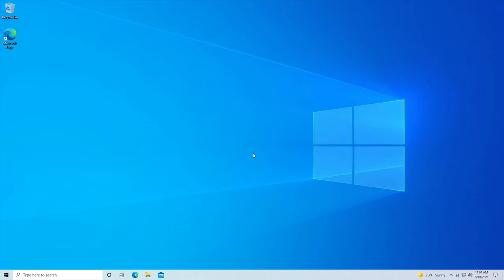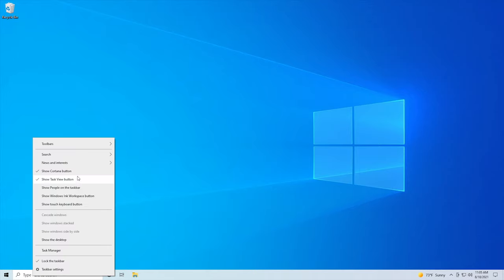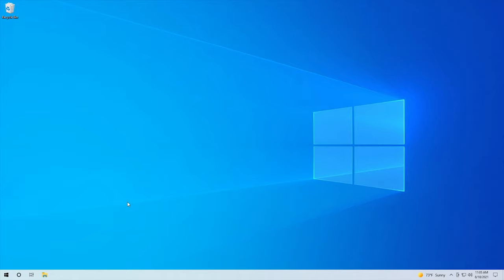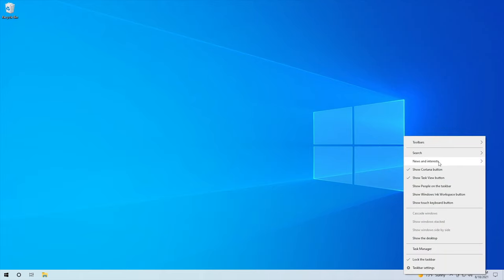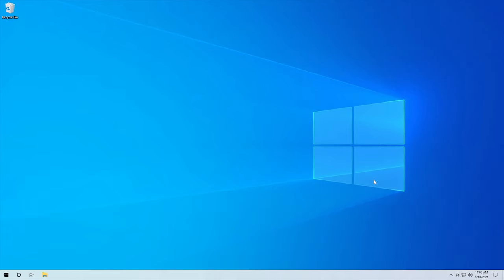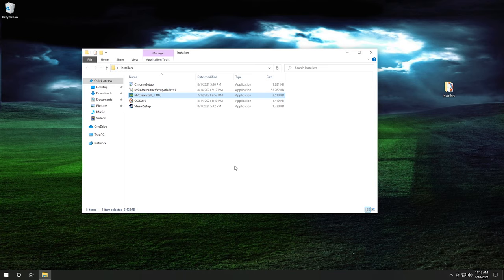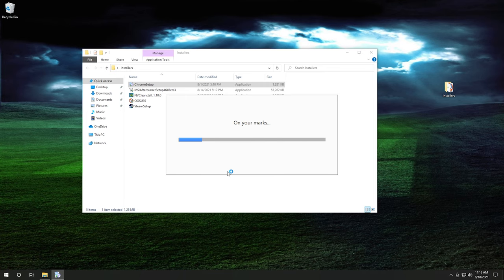How To Configure A Gaming System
This video is how I setup my gaming system! This is a simple step by step guide of the process I go through when configuring my gaming system.